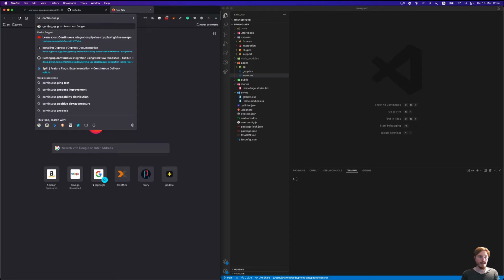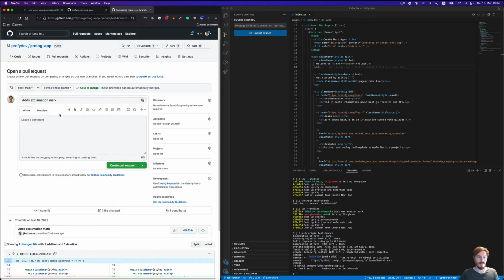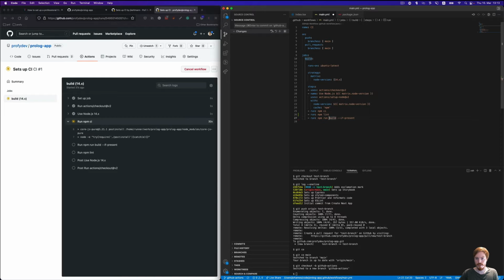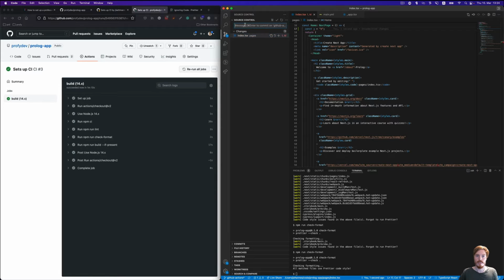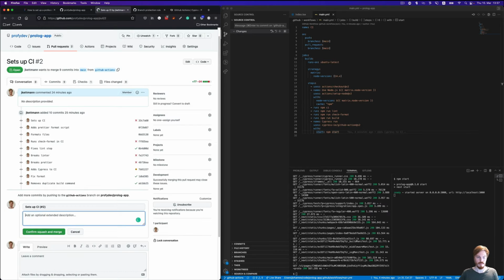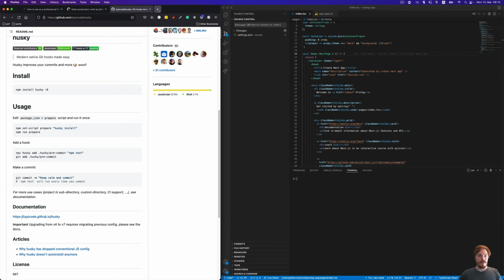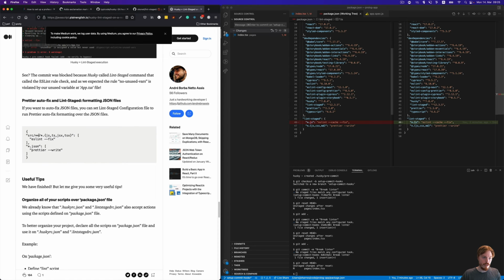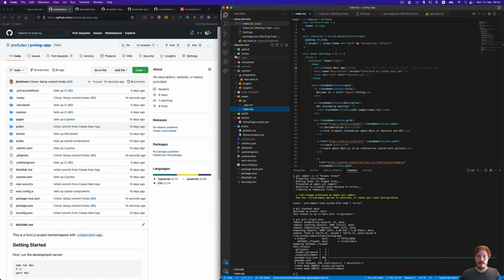Setup: How to set up a repo for a professional React app with CI, GitHub Actions & commit hooks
In this video you can shadow a developer while setting up Continuous Integration for a React app using GitHub Actions and pre-commit hooks with Husky & lint-staged.

The project is part of an upcoming course where you can continue building this app with professional workflows just like you would in a real job. If that sounds interesting you can find a waitlist

GitHub Minesweeper - A free course where you can practice a professional Git & GitHub workflow

00:00 - First Marker
02:30 - Set up GitHub repository
04:19 - Set up branch protection
11:50 - Setup GitHub Actions
29:30 - Test ESLint and Prettier setup
33:10 - Add Cypress to CI
39:33 - Squash & Merge the Pull Request
42:05 - Require status checks to pass
46:37 - Summary CI
47:12 - Pre-Commit Hooks
53:57 - Set up lint-staged
01:08:41 - Course Waitlist